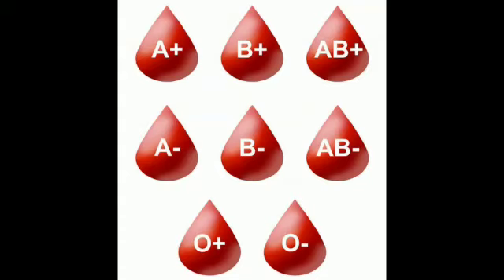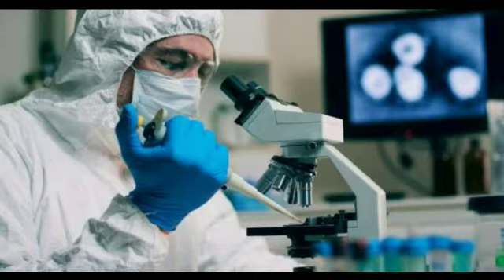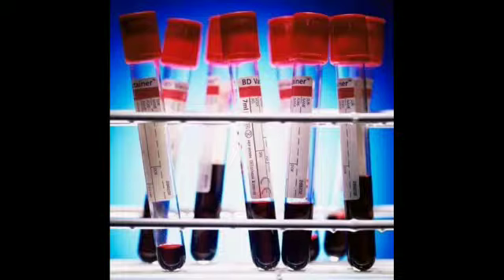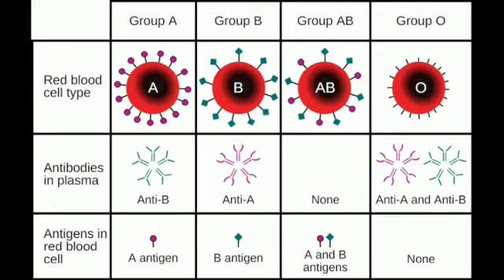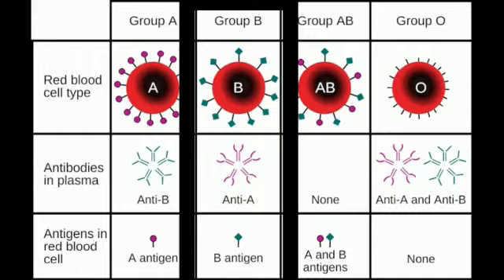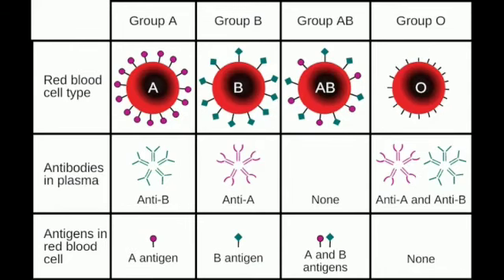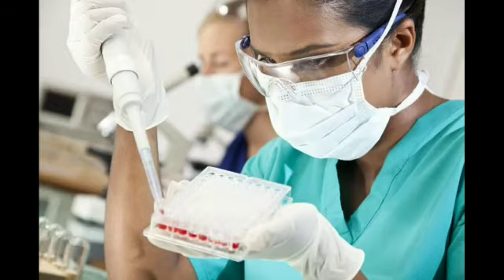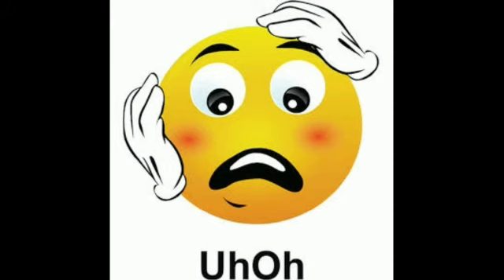Can your blood group save you from the virus? | English | Dr Sudhakar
There are several research studies which has found similar relation between corona virus infection and blood group with O group less affected and A group affected more... But there is more into it... And we will see in detail regarding why this may occur and what do we do knowing this information...